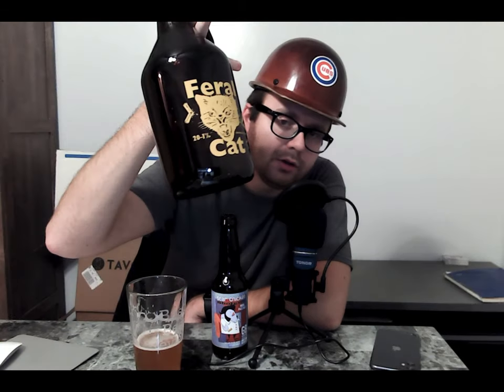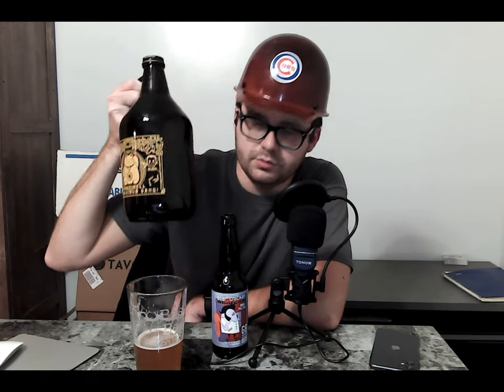Greenbush Brewing Co. - Star Chicken Shotgun - Basic Beer Review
This is a basic beer review of the best Greenbush beer they have out there. This brew is brewed out of Sawyer, Michigan which is absolutely outstanding. Must recommend, 8.25/10. get it locally.